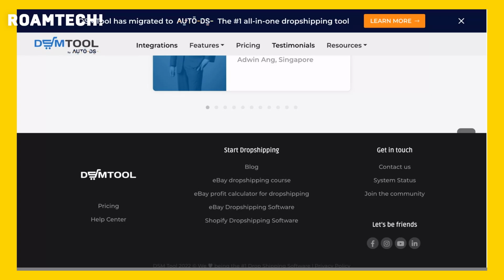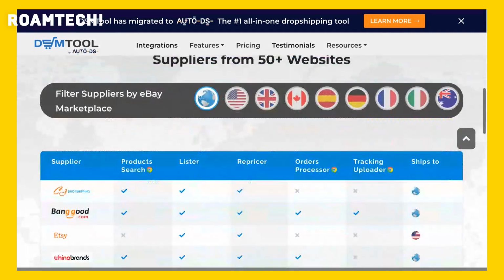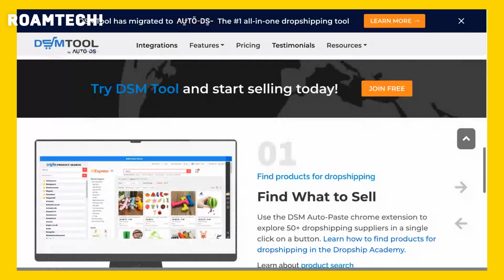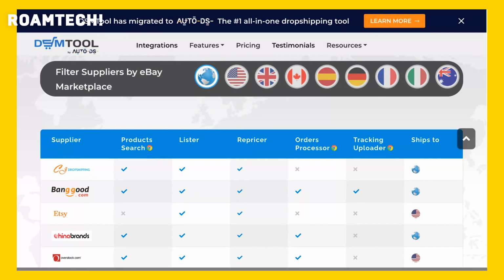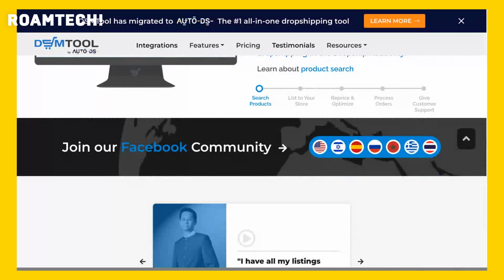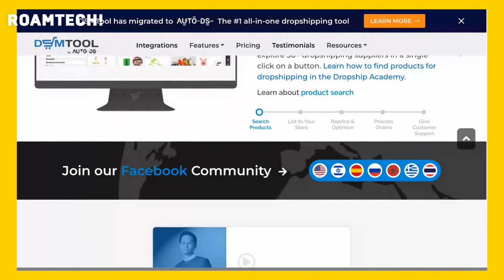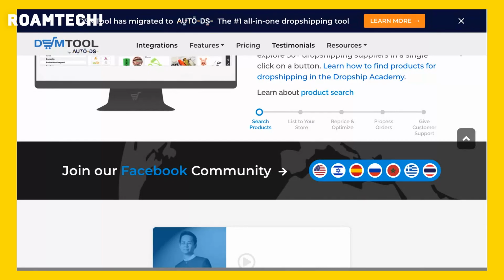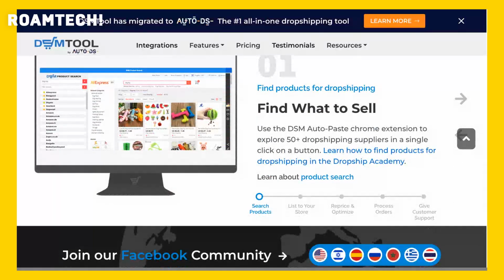DSM Tool Dropshipping Software | My Honest Usage Review